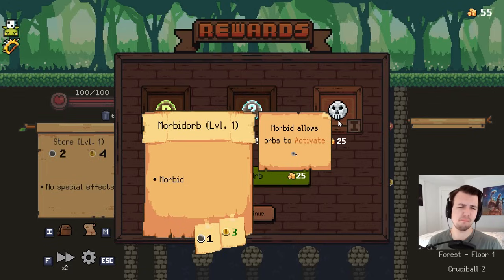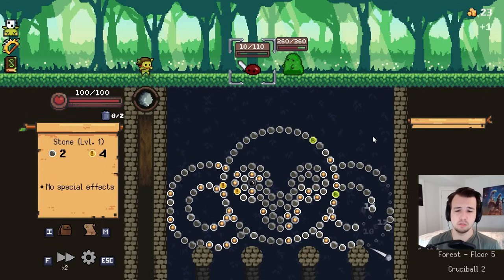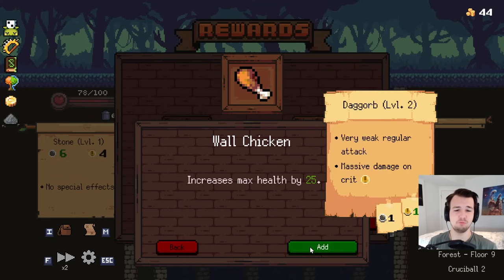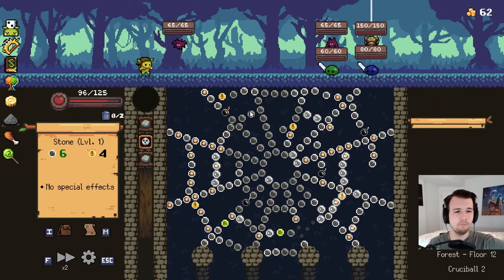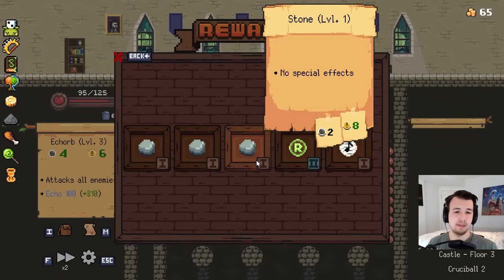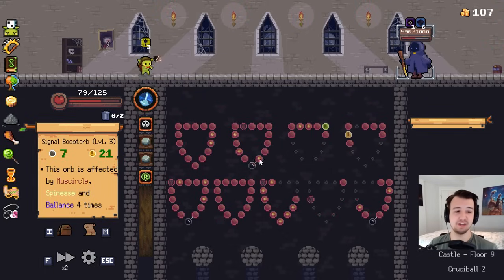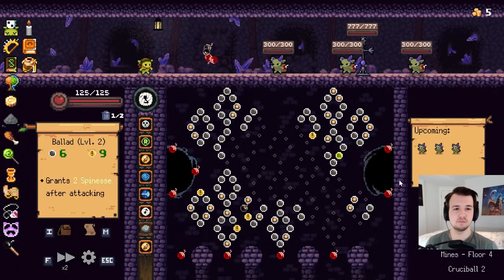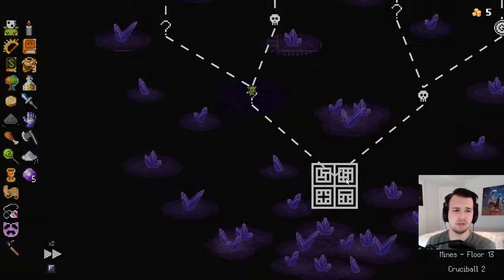This New Strategy Is Completely Broken! - Peglin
Peglin Part 55 - the king of spinesse has arrived! This is my first time playing Peglin's newest update. There's been a few relics and orbs added, along with some other changes, but this build focuses more on the Signal Boostorb, which is at least new to me. I'm a little rusty this run, but with these orbs, what could go wrong?